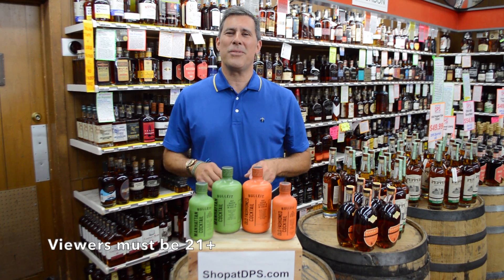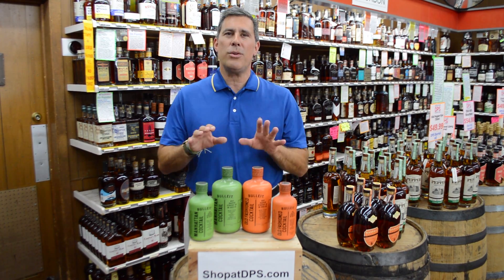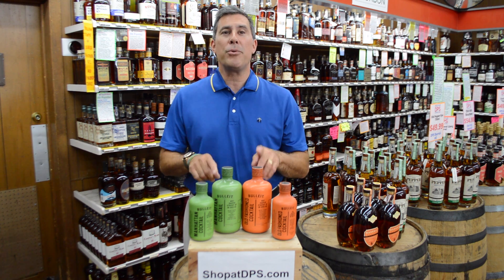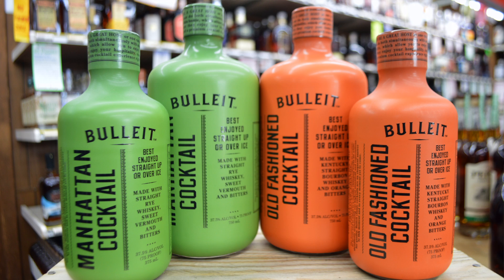Bulleit Bourbon Old Fashioned & Rye Manhattan Pre-made Cocktails!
Bulleit Bourbon Old Fashioned & Rye Manhattan Pre-made Cocktails are at DPS! Bulleit has entered the world of pre-made cocktails and these are pretty good!